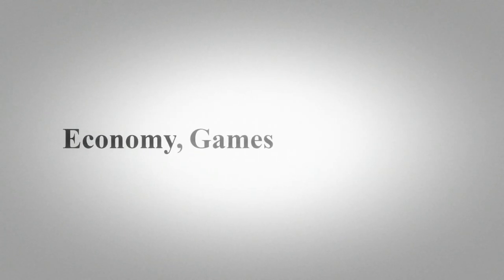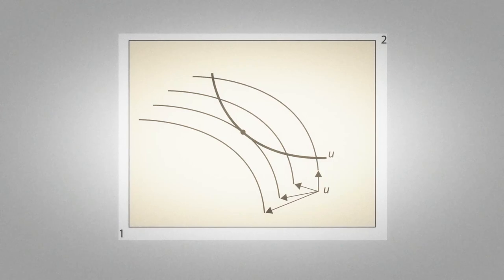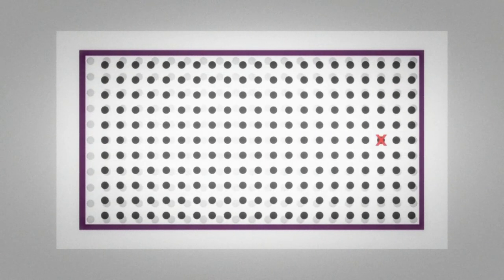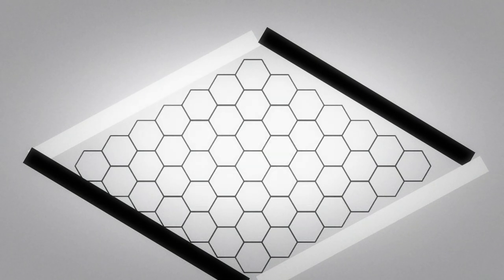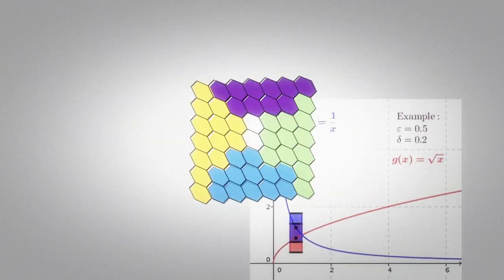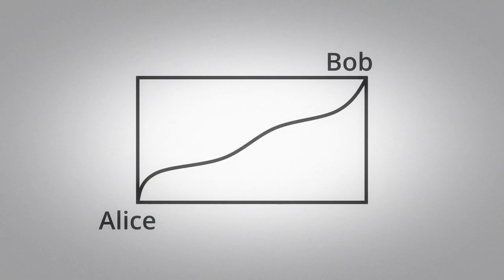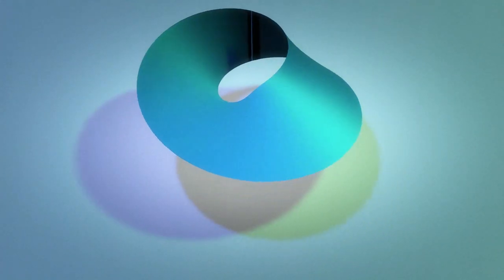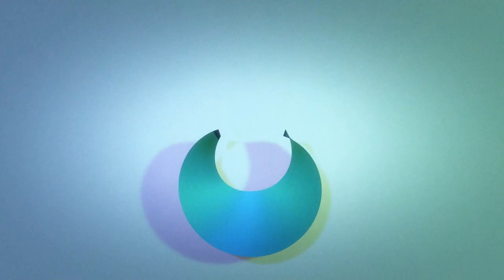Economy Games and Topology | Interesting Reflections and Proof of Brouwer Fixed Point Theorem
In this intriguing exploration, I'll take you on a journey into the fascinating connection between economy, games, and topology. Picture two individuals engaged in trade, seeking mutual satisfaction—an economics concept known as "general equilibrium." Using the Cobb-Douglas production function, we delve into utility calculations, paving the way for the concept of fixed points within continuous functions.

Embark on a mathematical adventure with the Hex game, serving as a visual representation of Brouwer's Fixed Point Theorem. This theorem asserts that continuous functions have unchanging points. As we unravel this, we reveal its relevance to equilibrium in economics, which is symbolically depicted by a Möbius strip. This strip brings to life the equilibrium point through topology, showing us the unexpected connections within mathematics.

Through this captivating journey, we're led to appreciate the beauty in finding profound links between seemingly unrelated realms of knowledge, illuminated by the threads of mathematical theories.